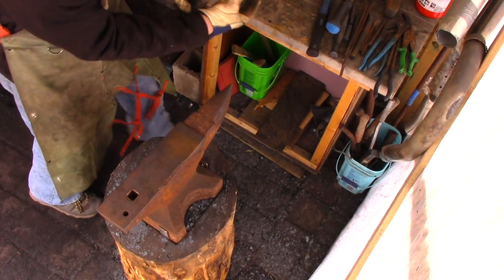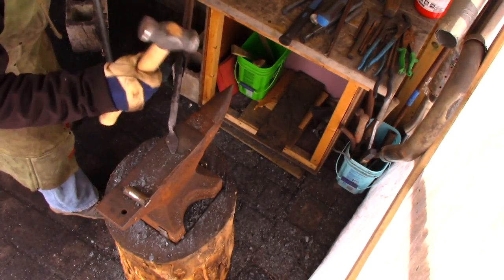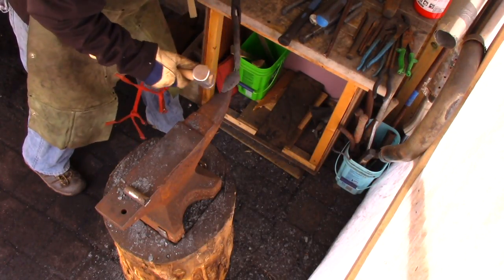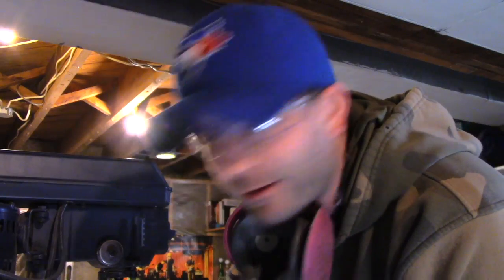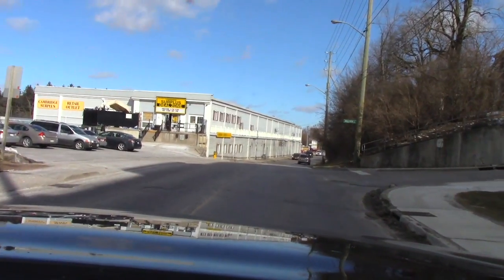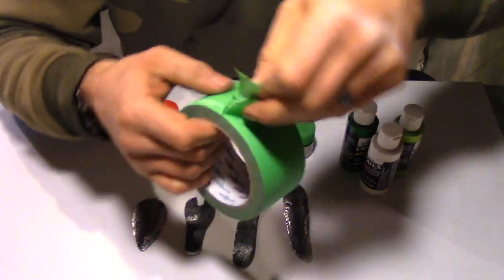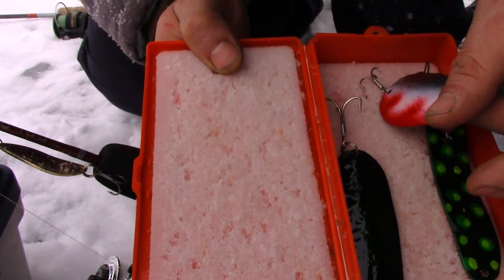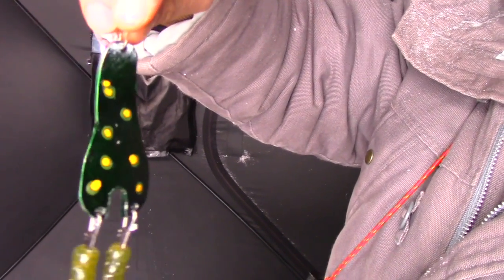Handmade fishing spoons (hand forged)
How to hand forged spoon style fishing lures. From forge to fishing